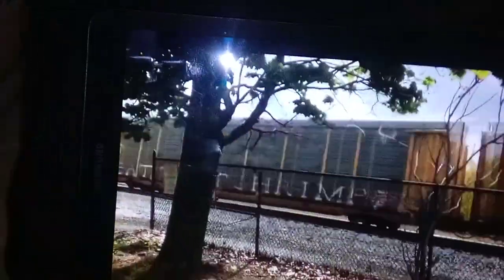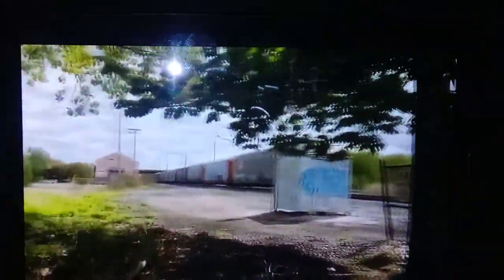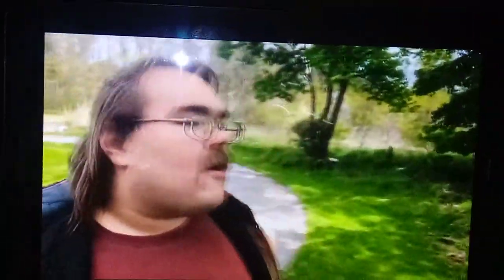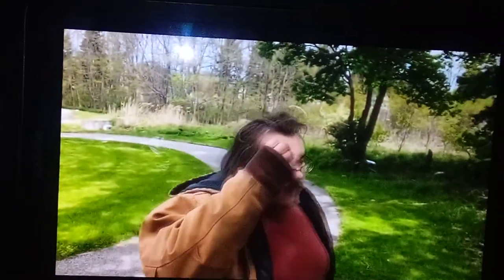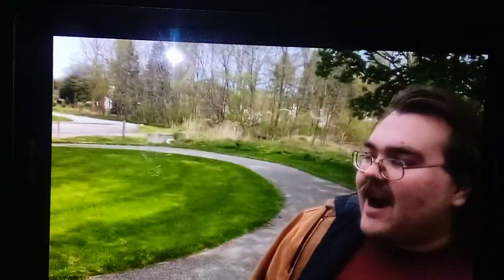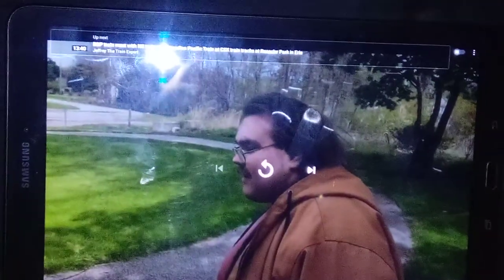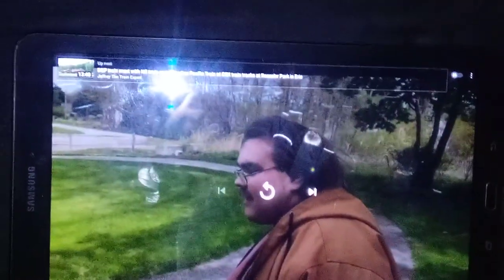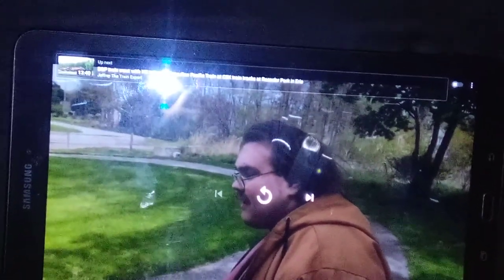CSX Q363 Mixed Manifest Freight and Autorack Combo Heading East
in Erie Pennsylvania